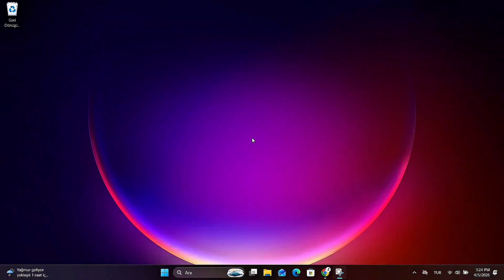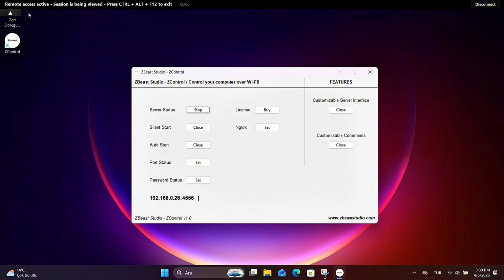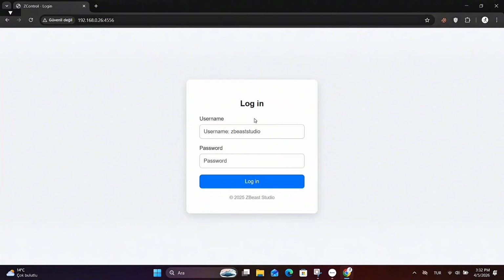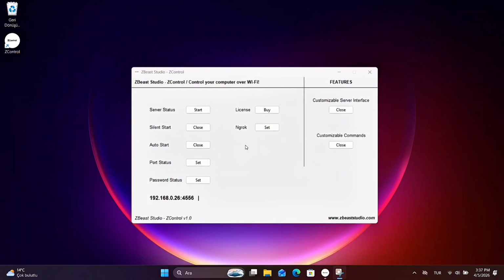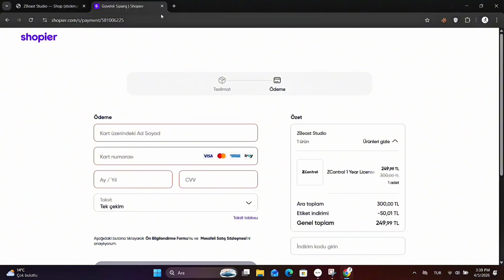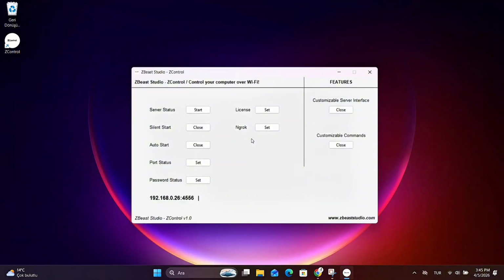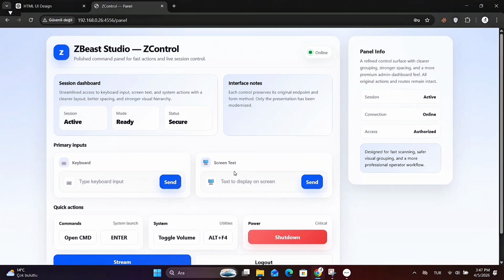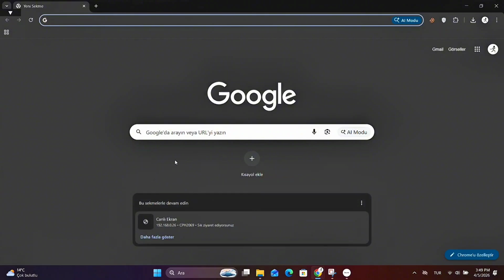ZControl Full Setup and Usage Guide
Welcome to the ultimate ZControl tutorial! This comprehensive guide is designed to help you set up and master ZControl, including all its licensed features. Whether you are a beginner looking to get started or an advanced user aiming to optimize your workflow, this video walks you through every step in detail.

What you’ll learn in this video:

- Downloading and Installing ZControl – Step-by-step instructions for installing the application on your device safely and correctly.

- Creating and Managing Your User Account – Learn how to create an account or log in if you already have one, ensuring access to all features.

- Purchasing and Activating Licenses – A detailed guide on buying a license, entering your license key, and activating premium features without errors.

- Navigating the Customizable Server Interface – Explore the interface, understand the main controls, and customize it to suit your needs.

- Using Licensed Features Effectively – Tips and practical examples of how to use premium features for maximum productivity.

- Troubleshooting Common Issues – Avoid common mistakes, fix typical problems, and ensure ZControl runs smoothly.

* Save time and avoid confusion during installation.

* Gain a complete understanding of all licensed features.

* Improve your workflow with practical tips and tricks.

* Ensure your ZControl application is fully functional and optimized.